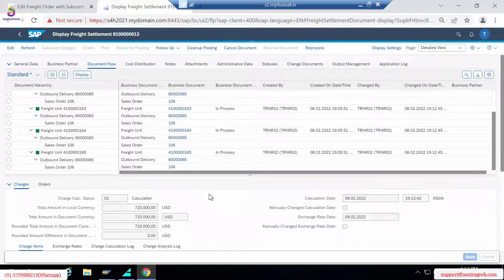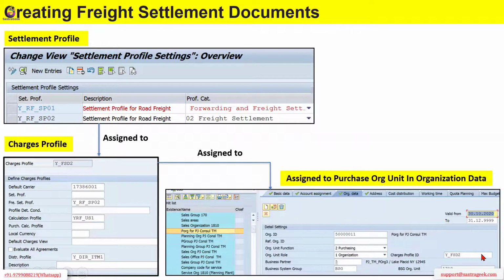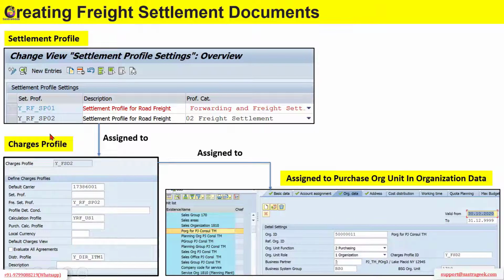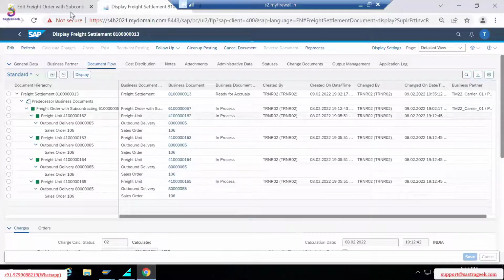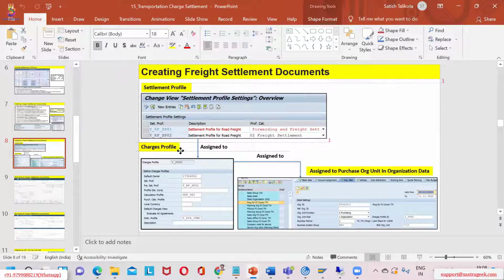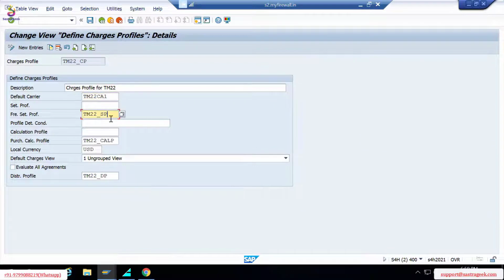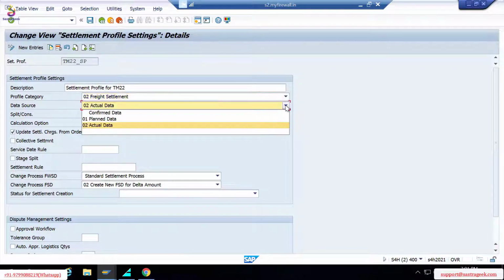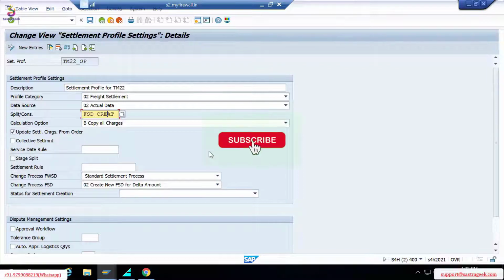Fright Settlement Part- 2 || SAP TM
Fright Settlement Part- 2